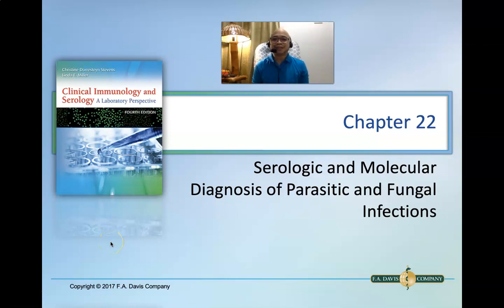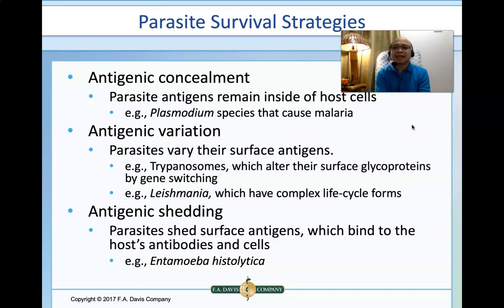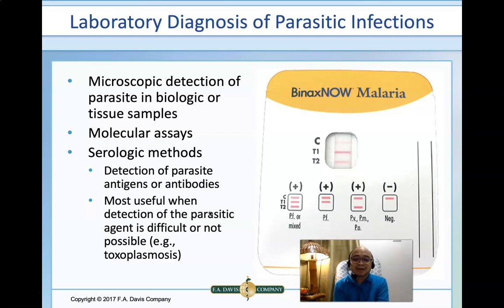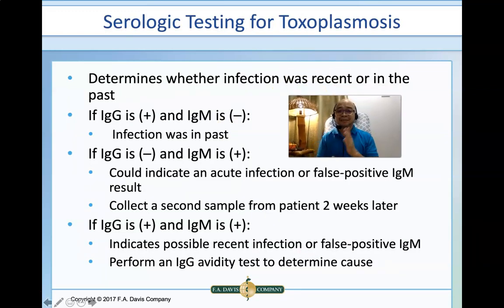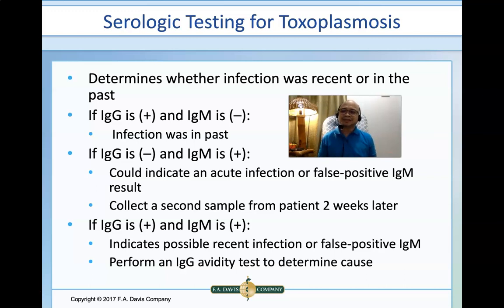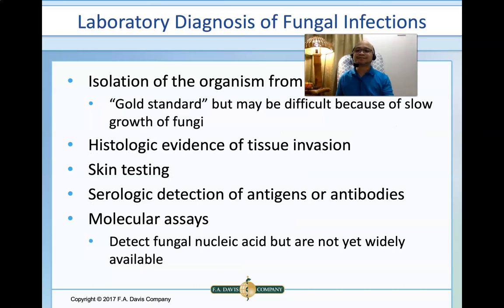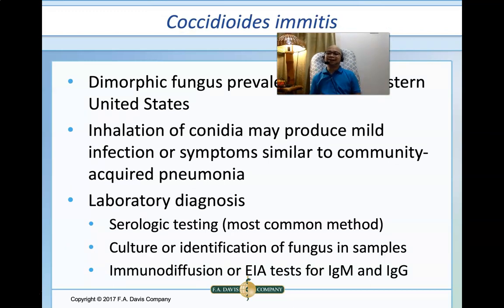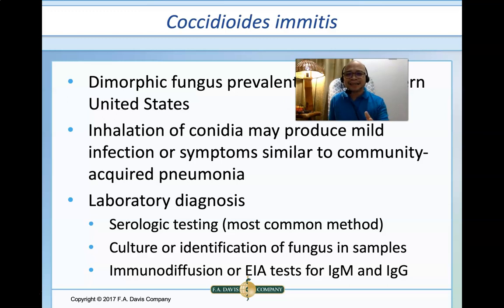Parasite and Fungal Serology and Molecular Diagnosis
This is about serological and molecular diagnosis of both parasitic and fungal infections.